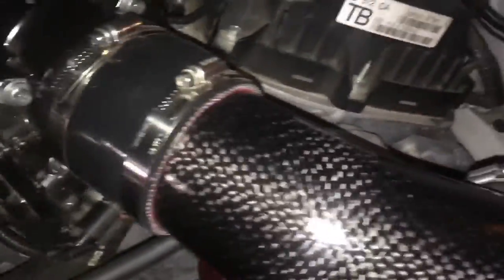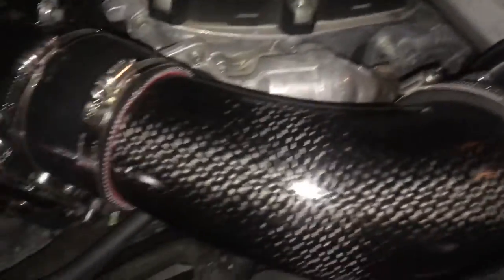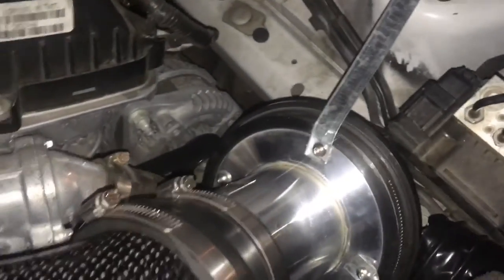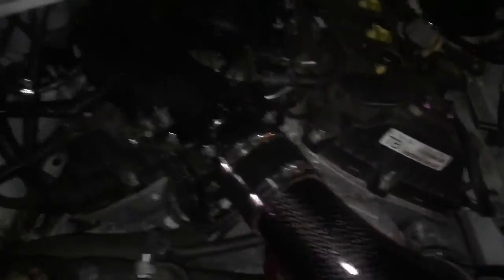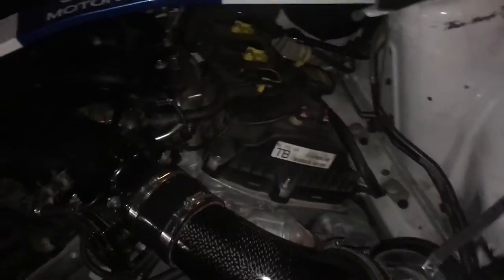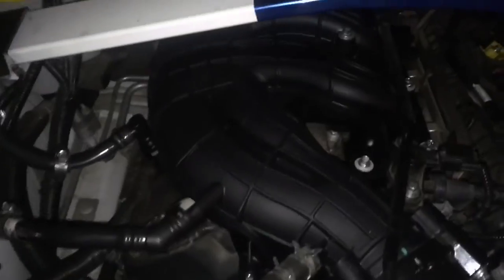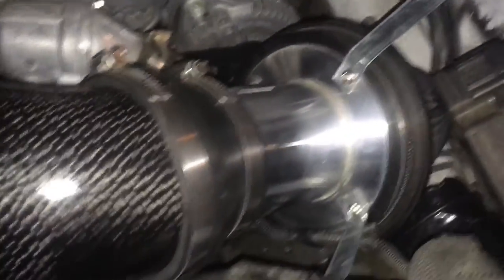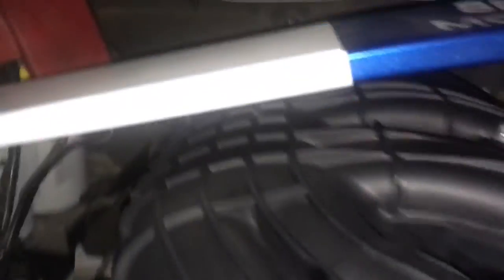11-14 3.7 Manifold Upgrade: Part 2!!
Hey guys, I'm back explaining a bit more about this setup, still gathering lots more info on it every day, but so far (even untuned with a proper air intake pipe) it's running fantastically! I don't go into great detail on how much different it is quite yet as I want to see how it drives with the tune updated. I will touch more on it later on in another full review video.
Huge shout out to Brent Hecht from the cyclone facebook page for helping me out with measurements and his fantastic carbon fiber work.

Part 3 coming soon, we are now waiting on MPT to deliver the new tune. Datalog has been sent in as well as the tune update form.